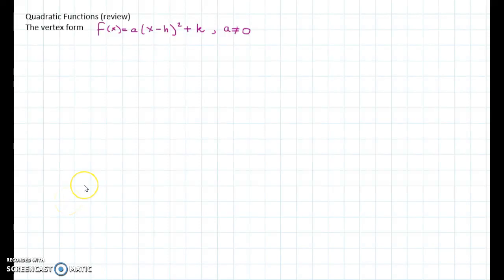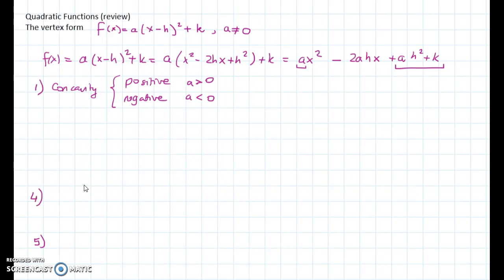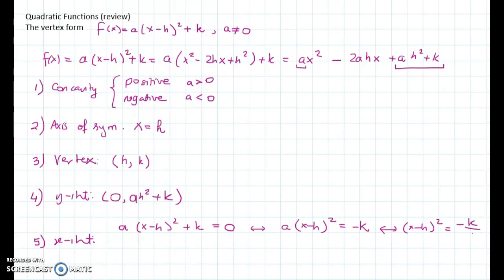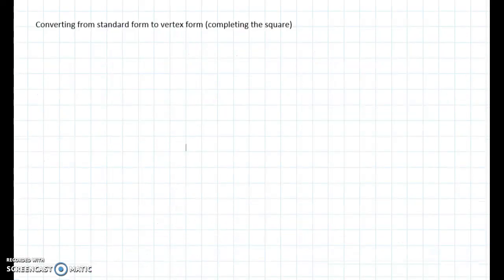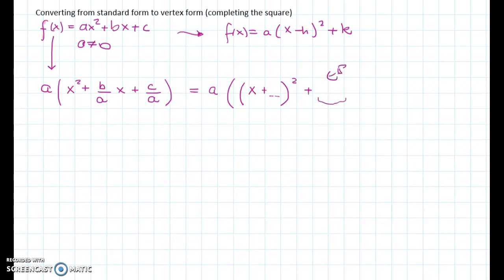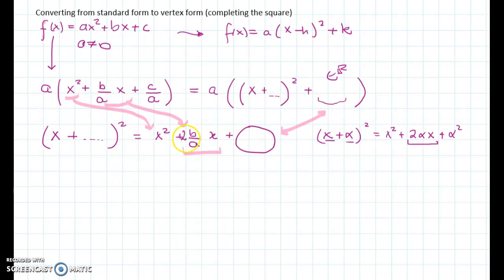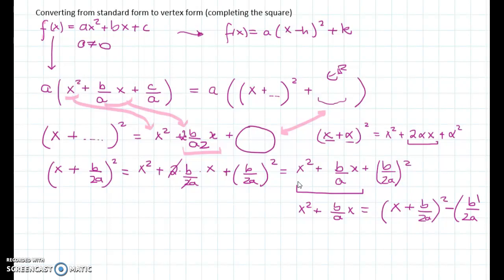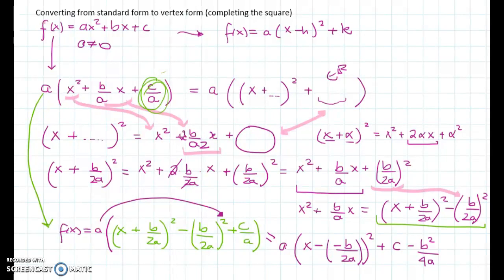1i Math HL / Functions / Review quadratics 3